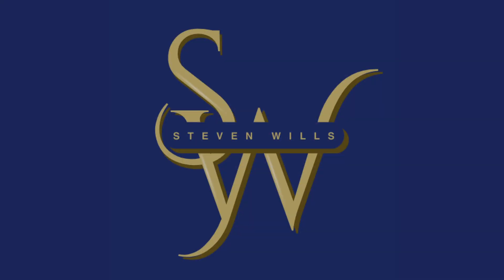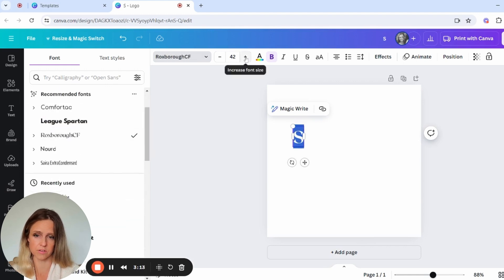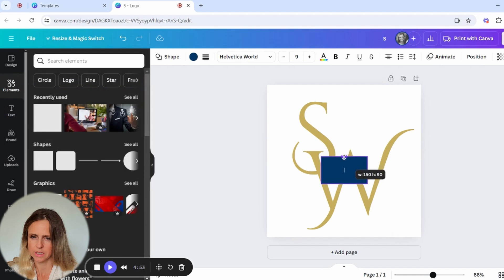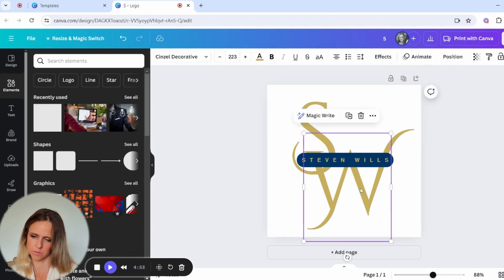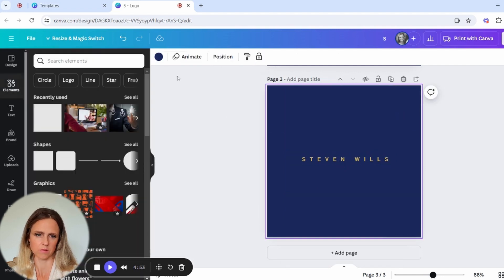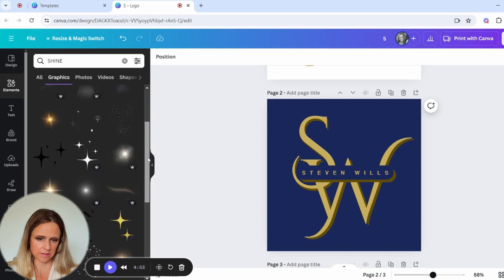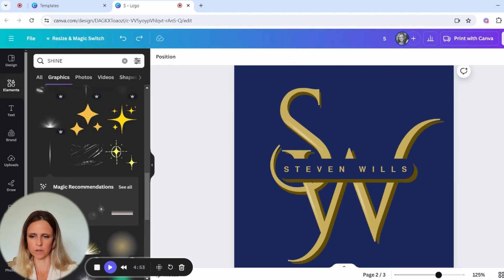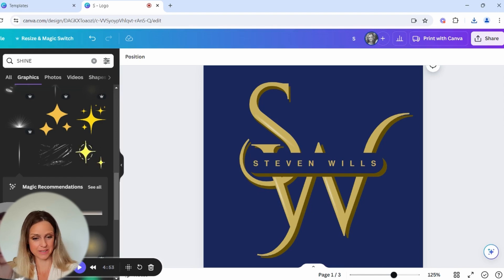How to Create an Interlocking Letter Logo with Canva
Are you in need of a simple, elegant logo but you're not sure where to start?
I'll teach you how to create an interlocking letter logo on Canva and show you how to create 3 different versions of the same logo that can be applied to multiple platforms in less than 15 minutes.

From a blank canvas to the final download - you'll come out of this tutorial with a professional, interlocking letter logo that will elegantly put your brand above the rest!